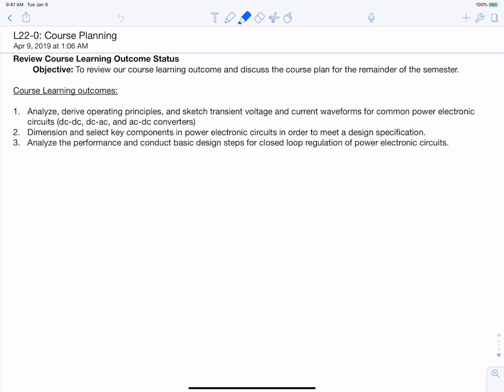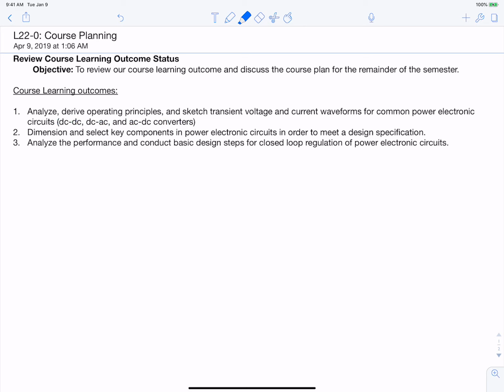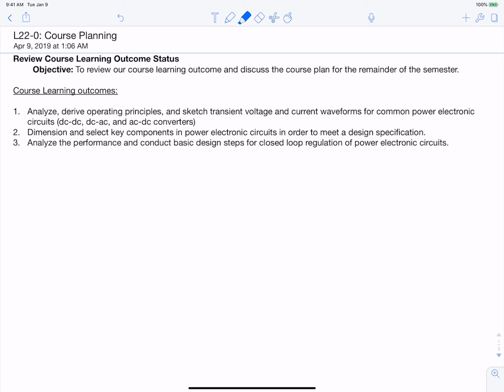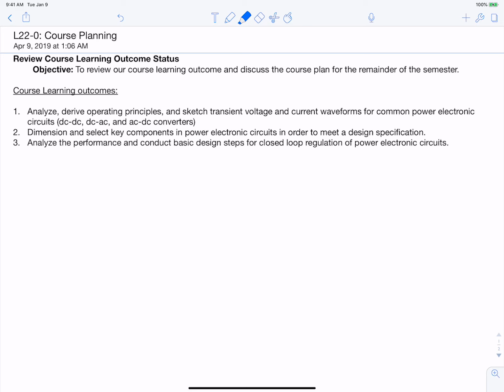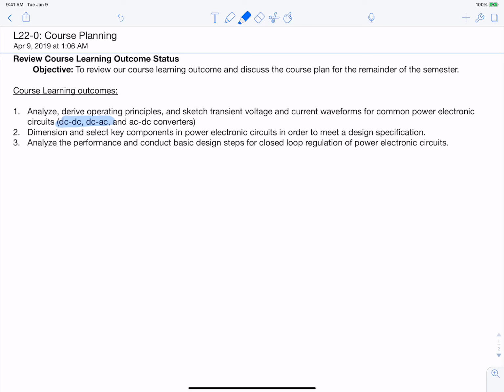Power Electronics - L22-1 - Course Overview Checkin